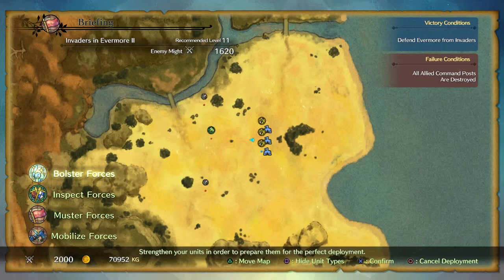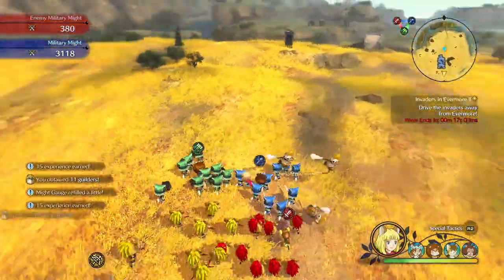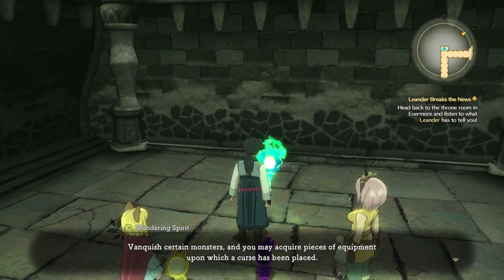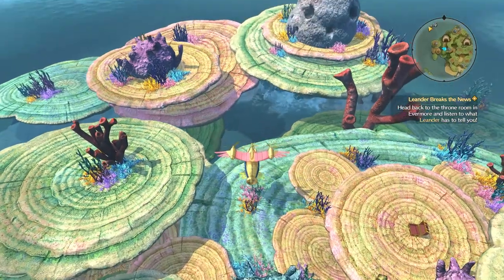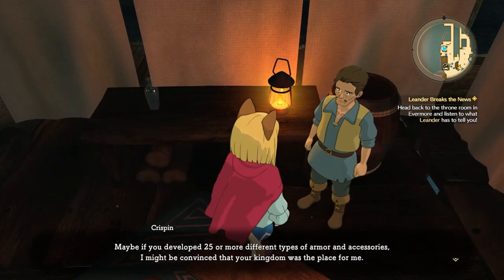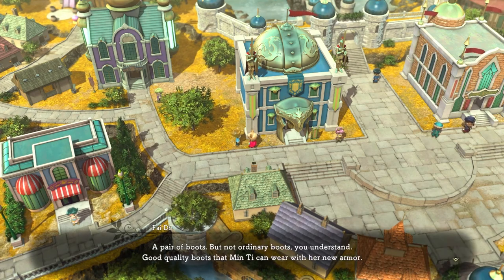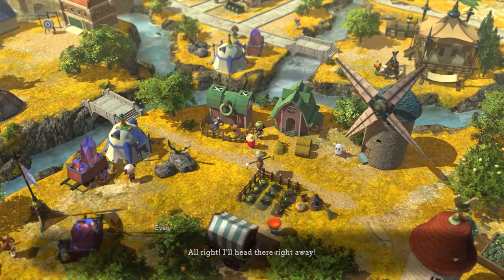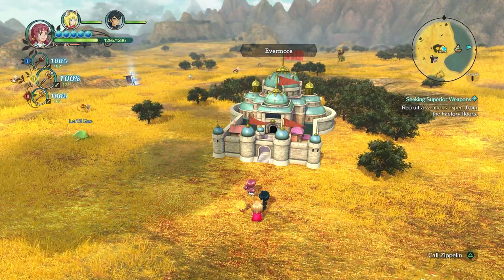Ziplin Exploration! | Ni No Kuni 2 Revenant Kingdom PC Action RPG [25]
As a conspiracy within the Kingdom starts growing, Leander calls the group to talk about something of tantamount importance. However before meeting with him, we decide to search out the the world for more resources for our crew and kingdom.

Chapters
0:00 Recap
0:41 The Plan
1:28 Invaders in Evermore II
12:12 Rolling Hills Upper Areas
13:52 Tumbledown Shrine
21:28 Makronos Upper Areas
22:57 Dampshoe Cave
25:48 Tiller, Long-Distance Rower
28:07 Sick of Sandals
30:38 Pontus' Ocean of Knowledge
34:24 Evermore Quests
43:39 Checking Past Towns
47:50 Cradle of Creation
49:32 Closing Remarks

Ni No Kuni 2 Revenant Kingdom is a fantasy Action RPG set in the fictional kingdom of Ding Dong Dell and beyond. The protagonist, the former president of the United States, Roland was Isekai'd in our world via a nuclear explosion and was sent to this fantasy kingdom to help a the King to be, Evan in acheiving his grand Kingdom of Peace.

However Otto Mausinger, the most trusted advisor of the former King Leonard, conspired against Evan's father eventually orchestrating a coup to take the throne from Evan in a coup. This forces Evan to instead build his own kingdom from scratch to realize with the help of Roland to fulfill his dreams.